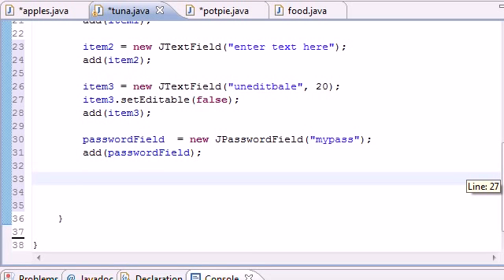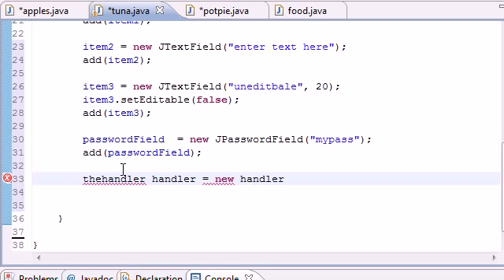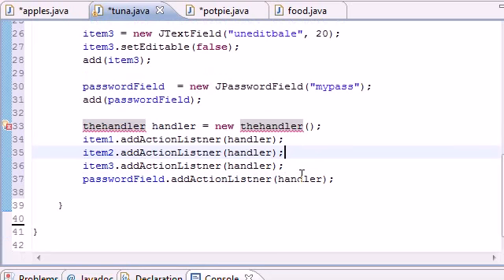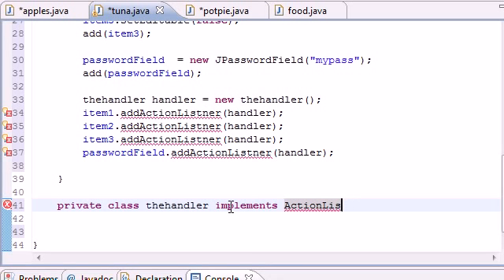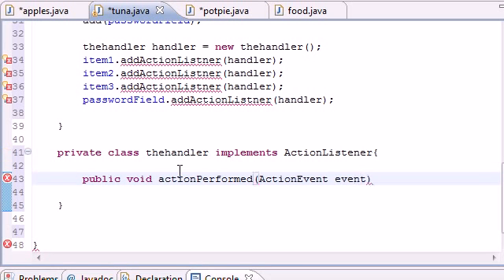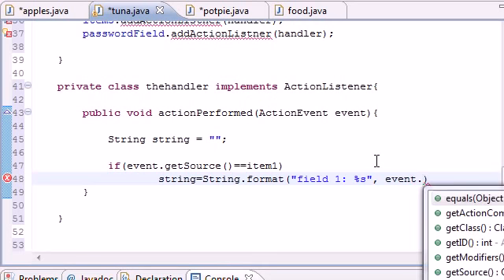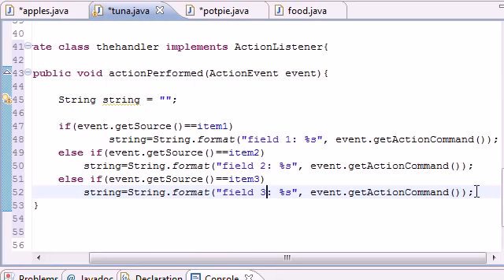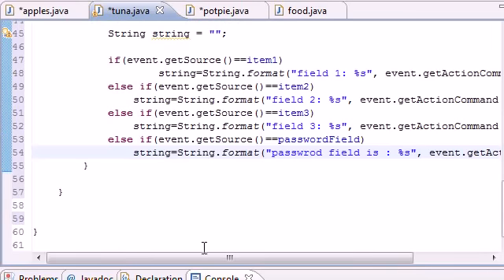Java Programming Tutorial 53 ActionListner